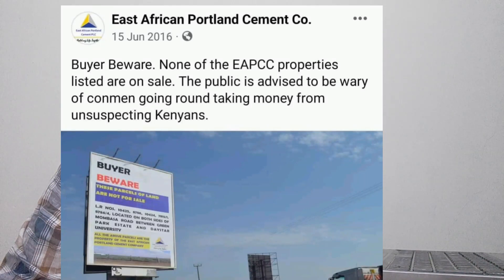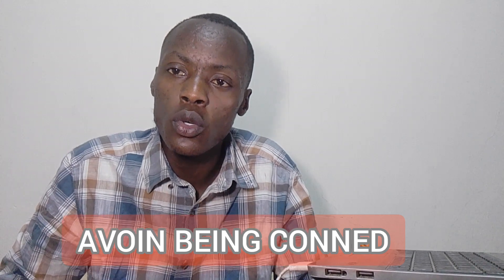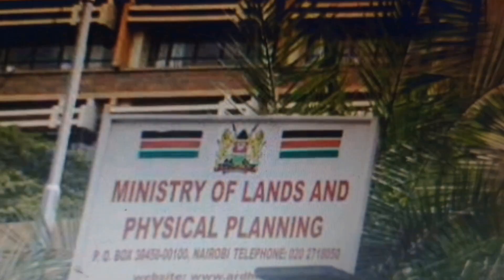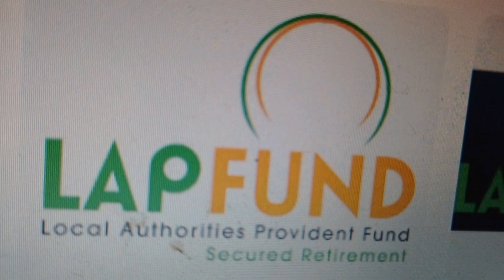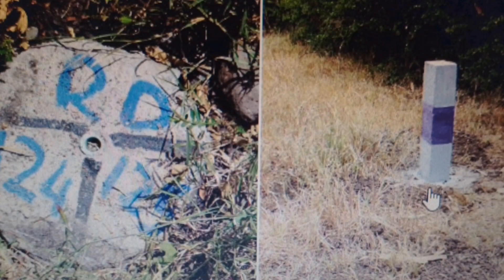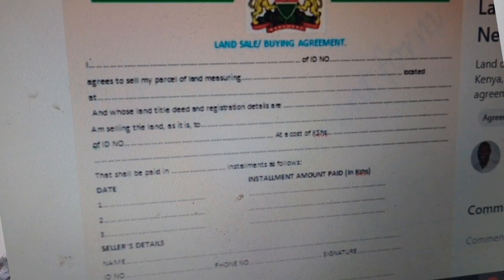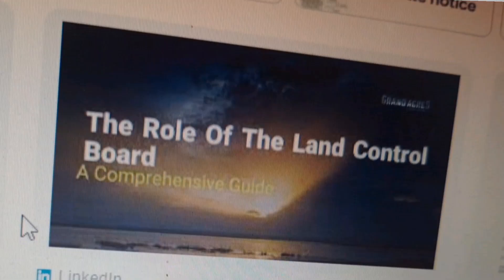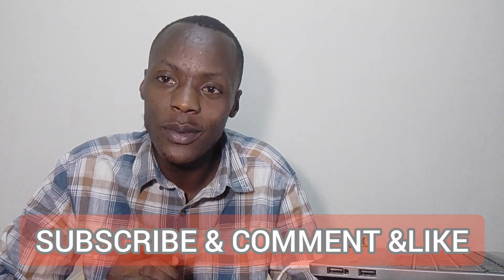want to buy land ?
This Video Explains the steps to follow when buying a land in Kenya without being conned.